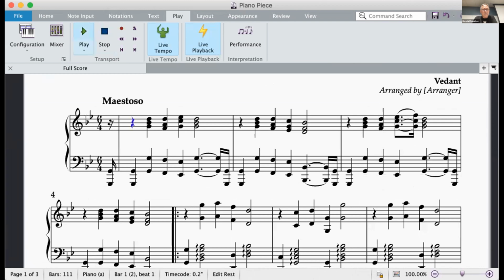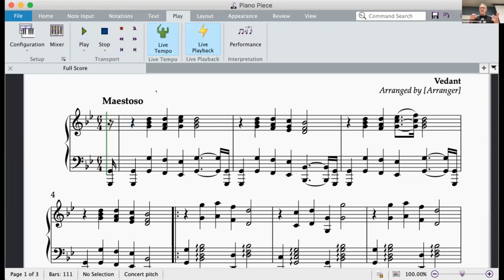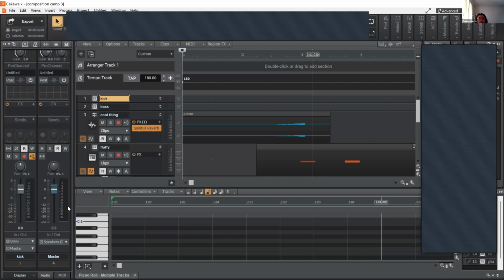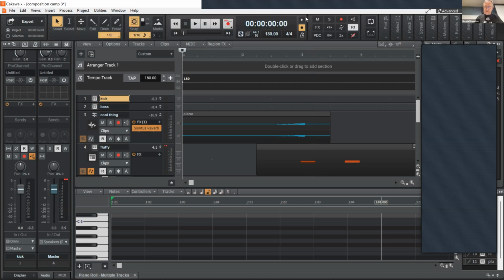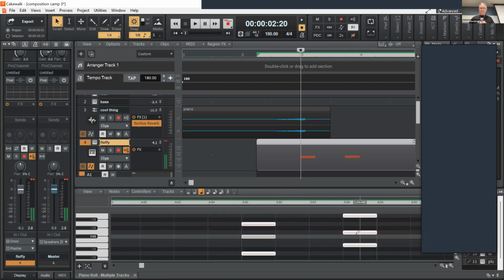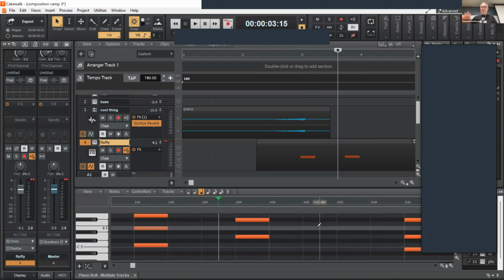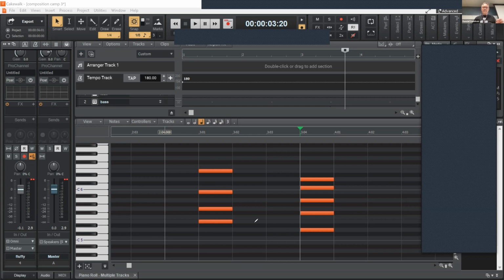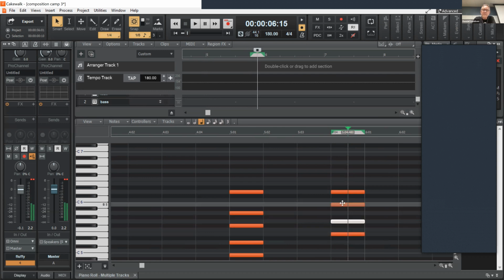July 13, 2022 1:45 pm Session